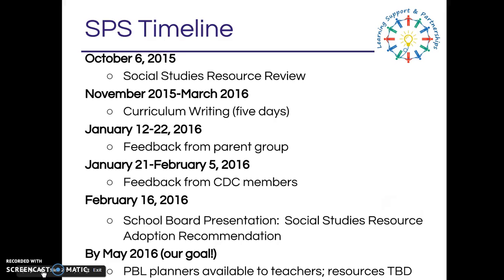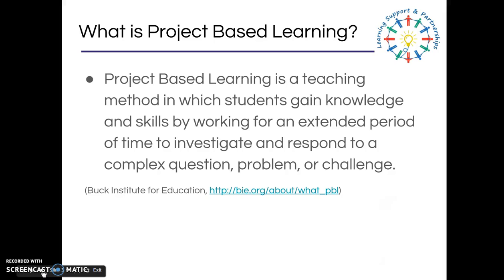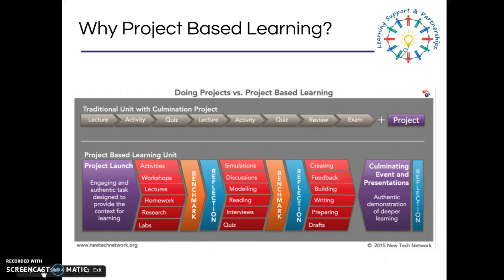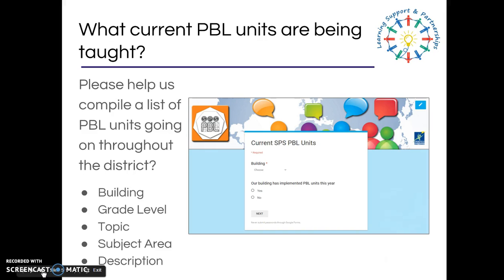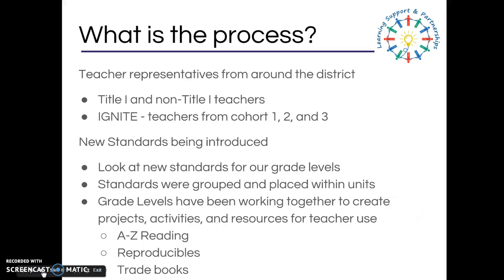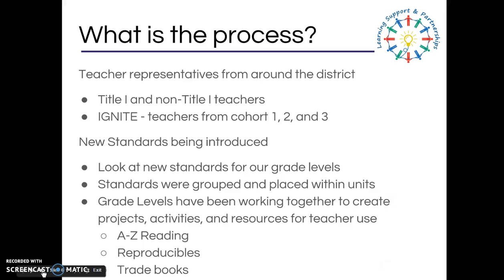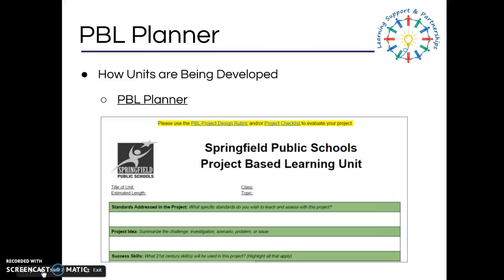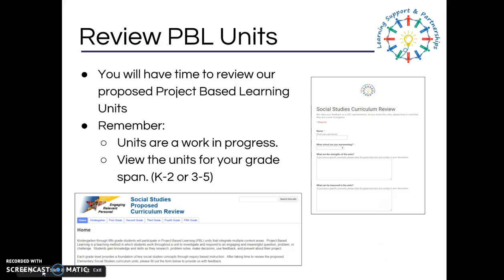K-5 CDC Social Studies Update